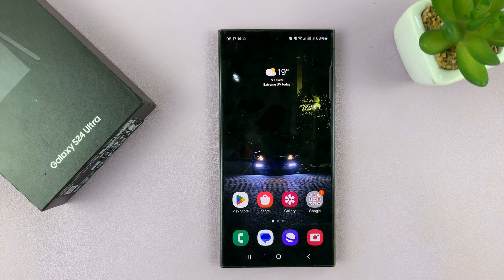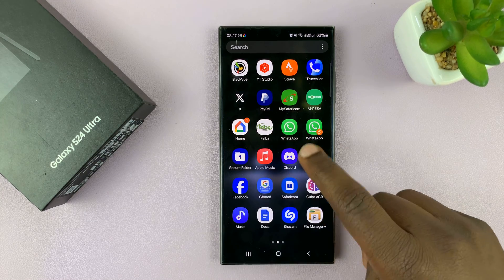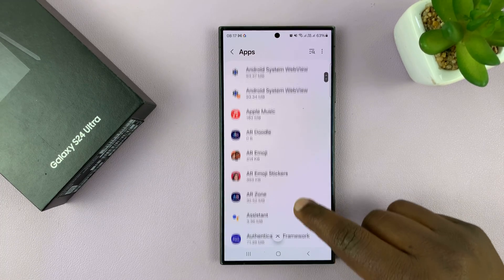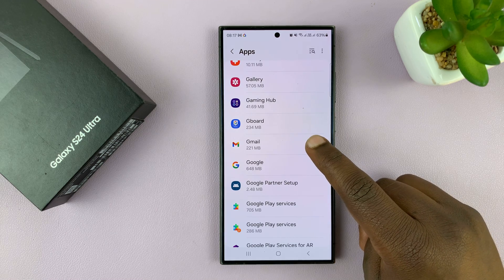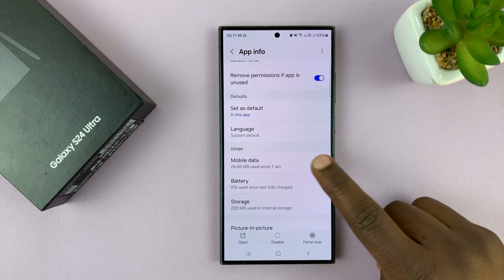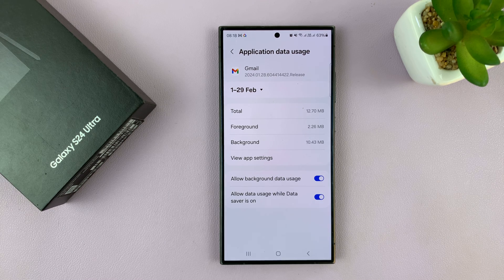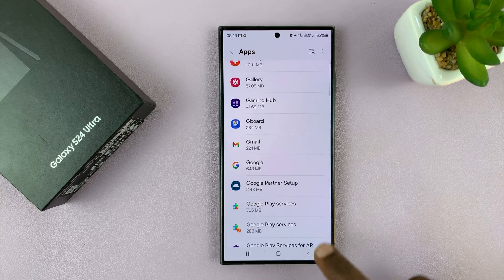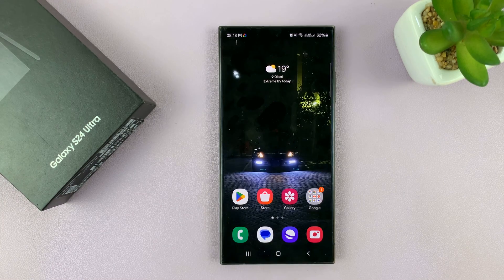How To Allow Some Apps To Use Mobile Data In Data Saver Mode On Samsung Galaxy S24 / S24 Ultra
Learn How To Allow Some Apps To Use Mobile Data In Data Saver Mode On Samsung Galaxy S24 S24+ & S24 Ultra.

Data Saver mode is a great feature for conserving your mobile data usage, but sometimes you may need certain apps to have unrestricted access to the internet.

In this tutorial, we'll guide you through the simple steps to grant individual apps permission to use mobile data while Data Saver is active on your Galaxy S24, S24+, or S24 Ultra.

How To Allow Some Apps To Use Mobile Data In Data Saver Mode On Samsung Galaxy S24 S24+ & S24 Ultra

1. Go to the Settings app. Scroll and select the option Apps. From here, look for and select a specific app, e.g. Gmail or WhatsApp.

2. Then, scroll down and select Mobile Data. From here, you should see an option labelled Allow Data Usage When Data Saver Is On.

3. It will have a toggle next to it. Toggle the switch and the app will be able to use mobile data even in data saving mode.

Cell Phone Tripod Adapter